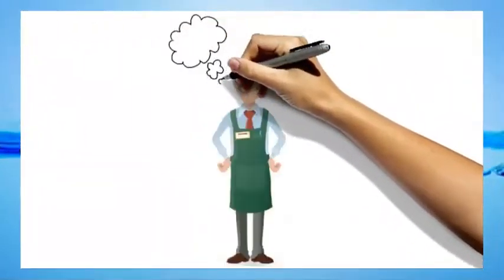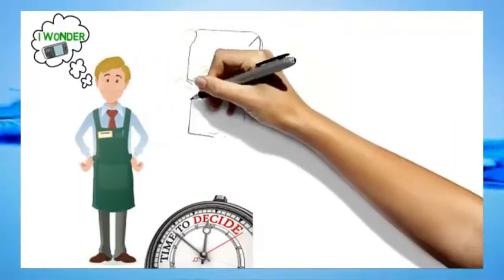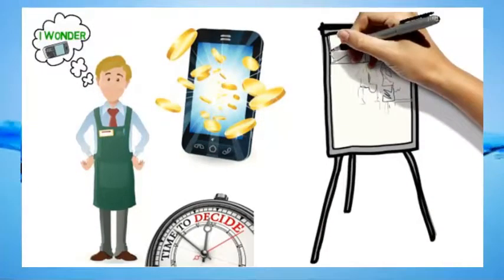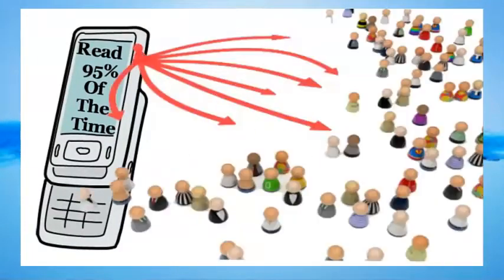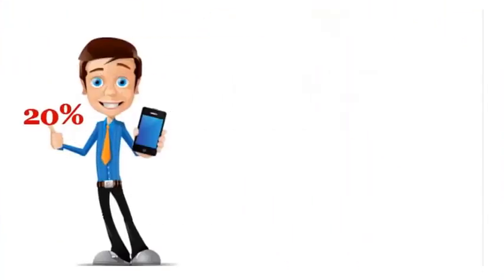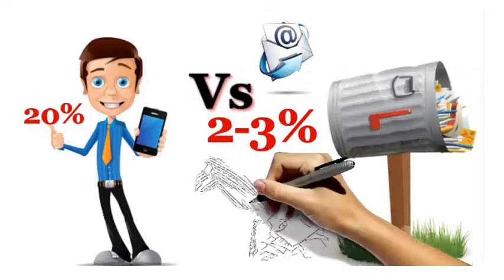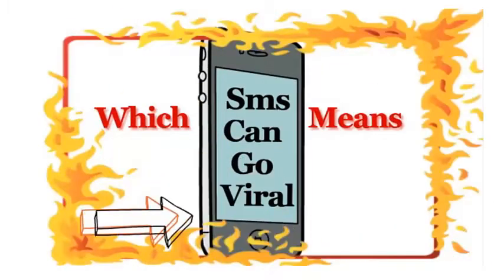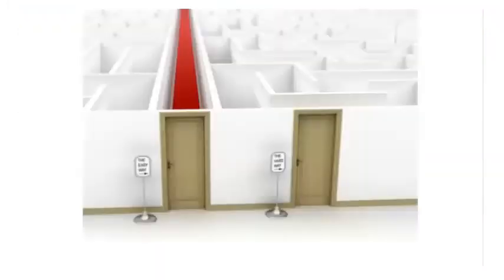Kudo Autoresponder promo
Kudo Autoresponder Android App - Text Bot for SMS and social media messaging like Facebook, Whatsapp, Whatsapp Business, Instagram, Telegram, Linked In. Kuso sends unlimited scheduled messages via SMS and 6 other social media channels.